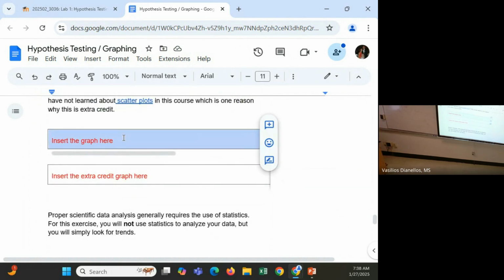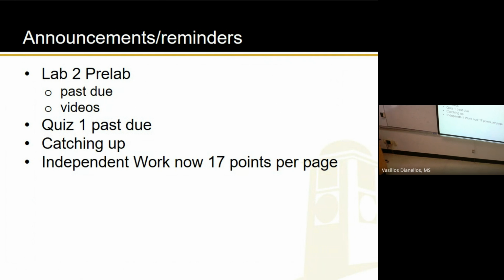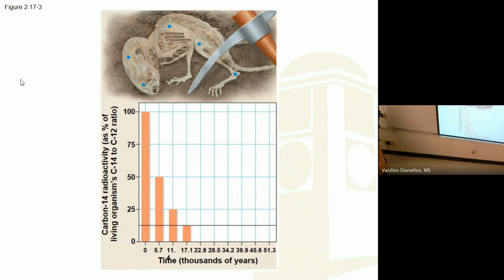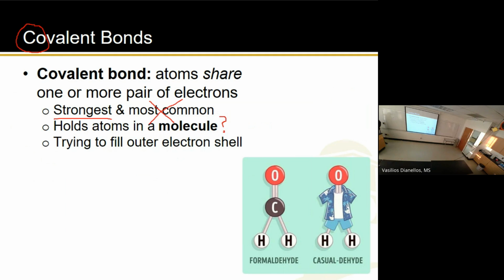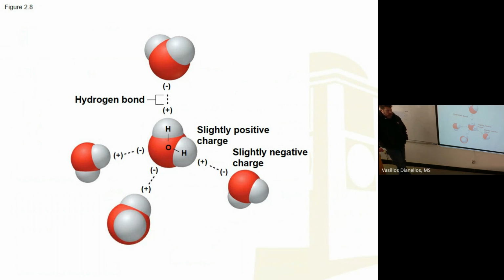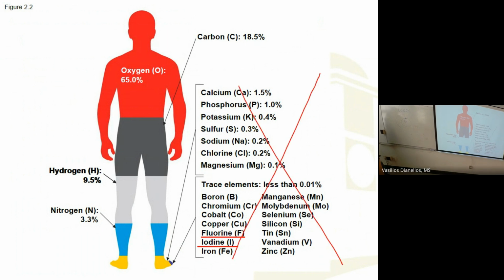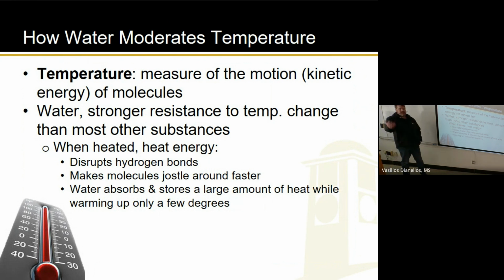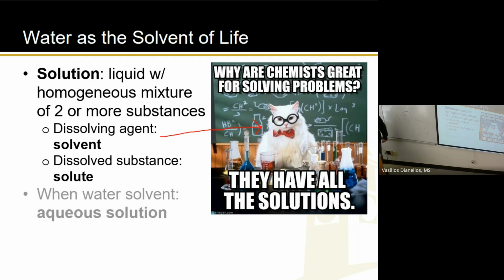Ch 2, Pt 2 (1-27-25)